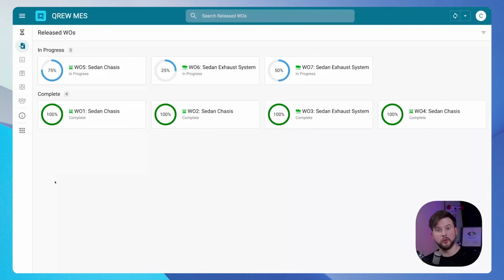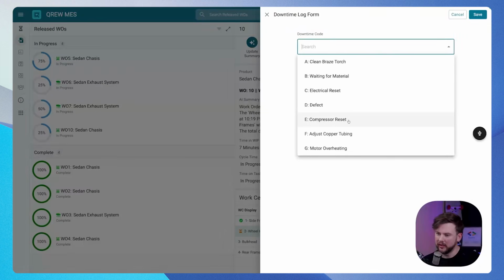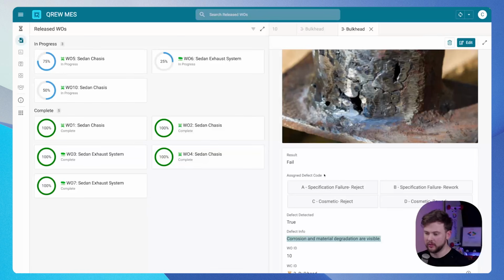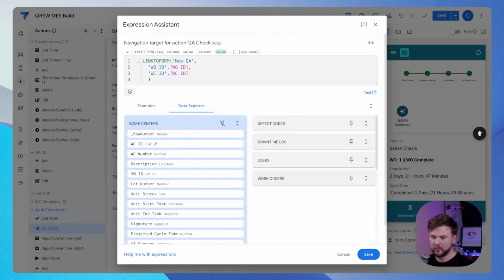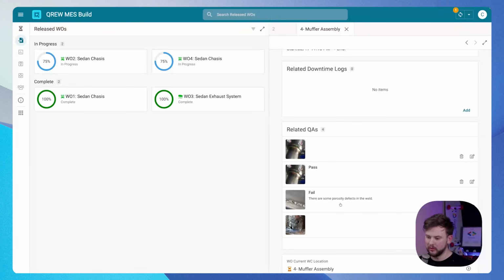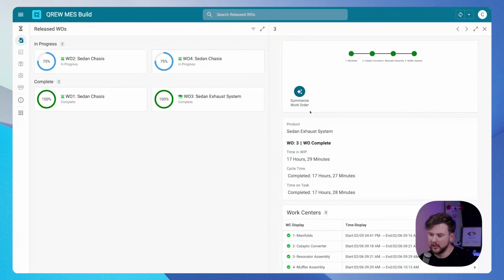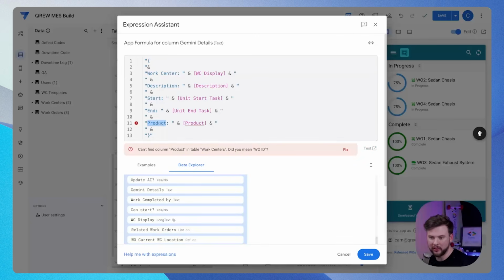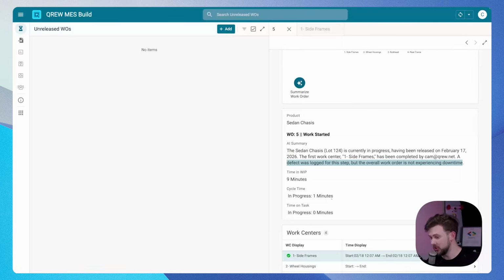AI Powered Manufacturing App with No-Code AppSheet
Stop fighting outdated systems and start building the future of manufacturing. 🚀

Chapters:
00:00:00 - Introduction
00:00:38 - MES Demo
00:17:52 - Gemini QA Checks
00:37:55 - AI Parent + Children Record Summary
01:05:02 - Final Thoughts

In this video, we go under the hood of a custom AI-Powered Manufacturing Execution System (MES) built entirely on AppSheet. Whether you’re looking to replace clunky legacy software or bridge the gap between your front office and the production floor, this demo shows you how no-code and Gemini AI can transform your workflow.

What’s inside:
✅ Dual-Interface Design: See how we use AppSheet to provide a desktop view for managers and a specialized tablet/Mobile view for workstation operators.
✅ Real-Time Tracking: We dive into "Time on Task," Cycle Times, and WIP (Work in Progress) metrics to help you find and fix bottlenecks.
✅ Gemini AI Integration: Watch how we automate Quality Assurance using image analysis to detect defects and use AI to generate natural language progress summaries.
✅ Beyond Manufacturing: Learn how these same AI patterns can be applied to CRMs, Field Services, and more.

- Interstellar: Monume (Elite Alliance Music)
- Documentary: MondaMusic (pixabay)